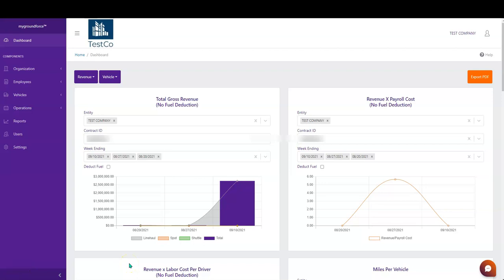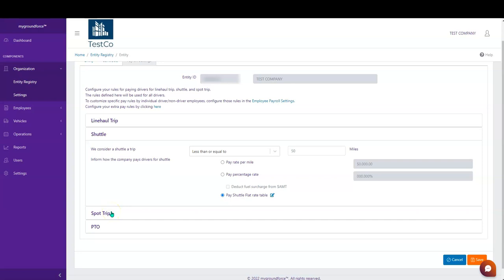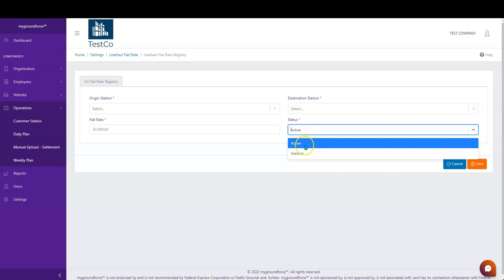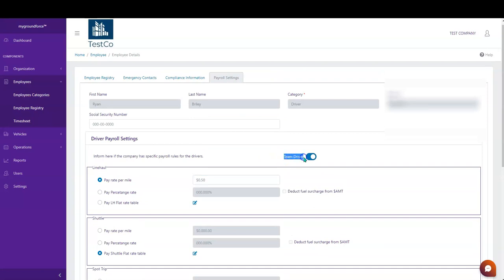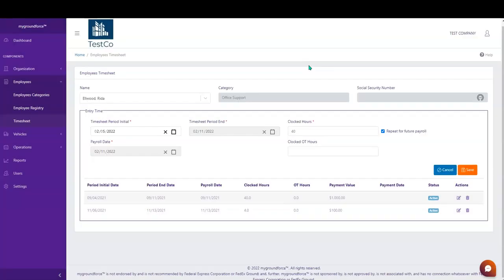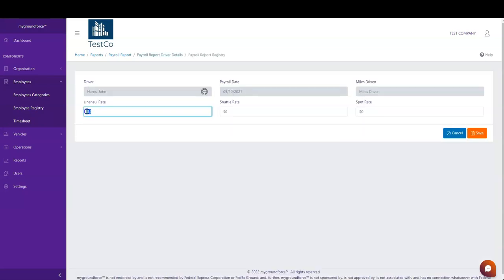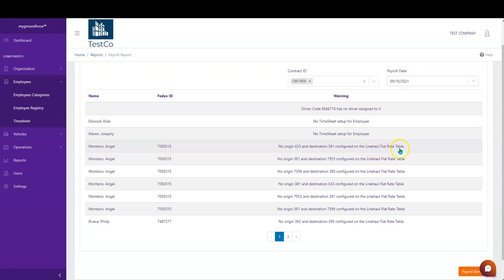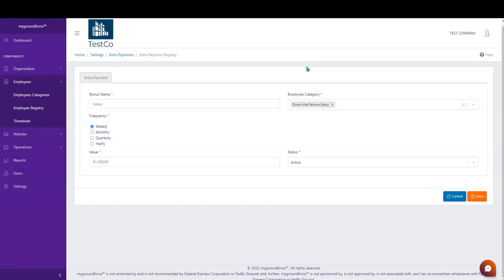Payroll Settings and Payroll Report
00:00:00 Chapters
00:00:51 - Entity Payroll Settings (payroll that will apply to all drivers in the selected entity).
00:06:10 - Linehaul Flat Rate Table
00:09:10 - Shuttle Flat Rate Table
00:09:56 - Spot Flat Rate Table
00:10:45 - Employee Payroll Settings (payroll that will apply differently for each driver).
00:12:53 - Team Driver Settings (MUST BE ACTIVE FOR ALL TEAM DRIVERS).
00:14:32 - Non-driver Employees' Payroll
00:18:28 - Payroll Report
00:20:05 - Individual Driver Payroll Report: adjust rates for each run.
00:20:29 - Individual Driver Payroll Report: add missing runs
00:20:54 - Adding PTO, Discount, Extra Pay, and Other Payments
00:22:24 - Email Individual Payroll Report
00:23:09 - Non-driver Employees' Payroll Report
00:24:12 - Pending Payroll Tab
00:26:07 - Payroll Exceptions' Tab
00:29:25 - Adding Recurring Payroll Occurrences (Extra Payments)

mygroundforce™️️ is not endorsed by and is not recommended by Federal Express Corporation or FedEx Ground; and, further, mygroundforce™️️ is not sponsored by, is not approved by, is not associated with, and has no connection whatsoever with Federal Express Corporation or FedEx Ground.